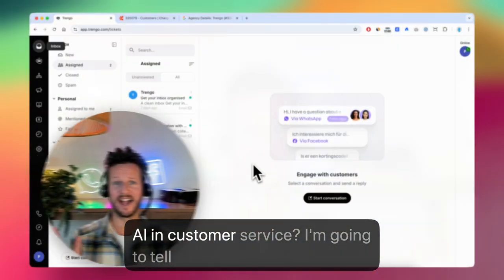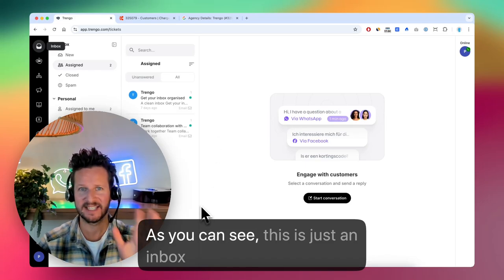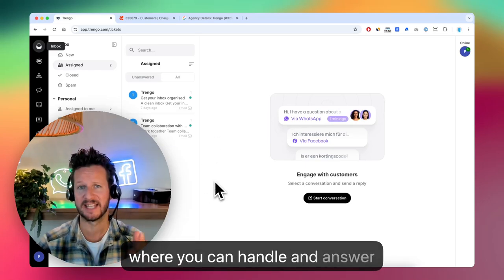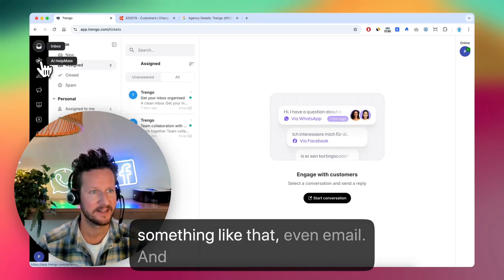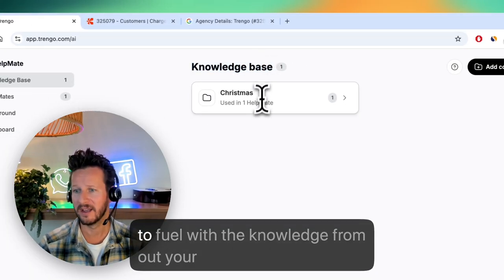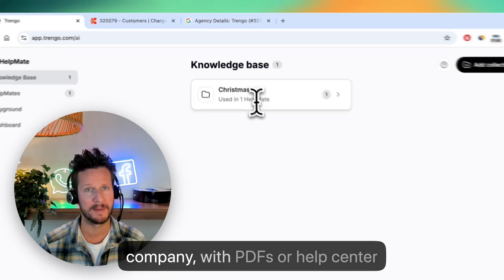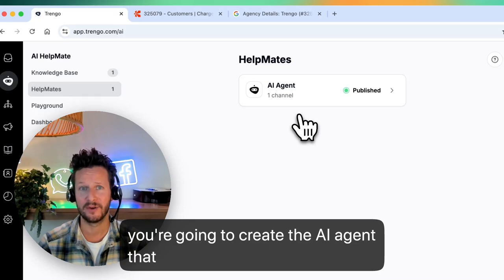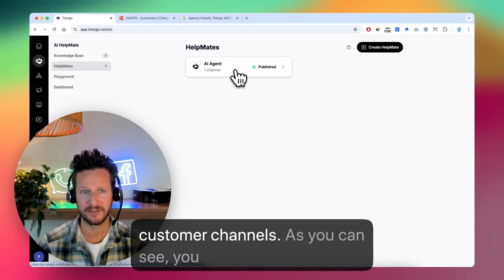How to use AI in customer service?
🌟 Are you ready to revolutionize your customer service game? 🌟

In this must-watch video, discover how AI can transform the way businesses interact with their customers! From chatbots that provide instant support to sophisticated algorithms that analyze customer behavior, the possibilities are endless. Explore real-world examples, best practices, and tips on integrating AI tools to enhance customer satisfaction and streamline your operations.

Don’t miss out on the future of customer service—tune in now and unlock the secrets to providing exceptional support with AI!